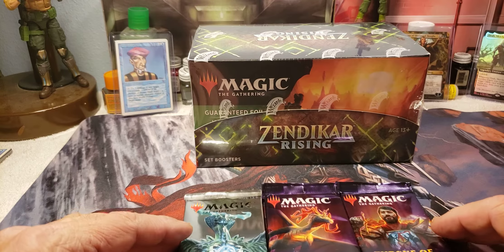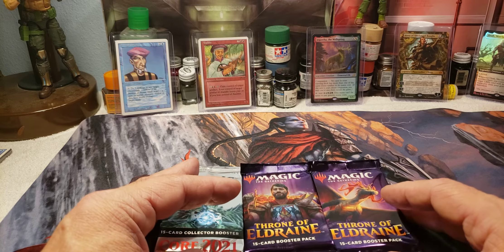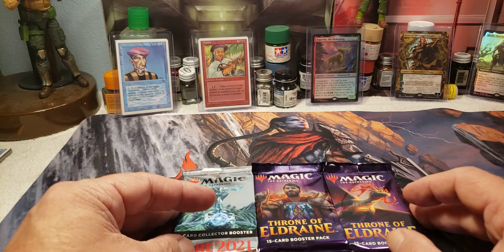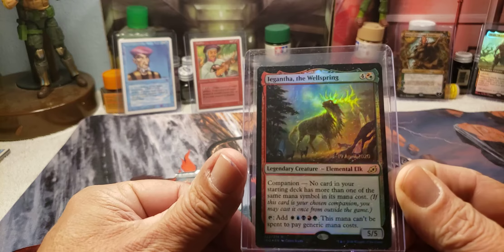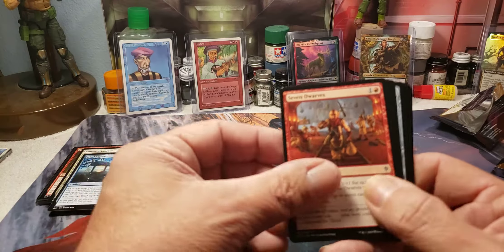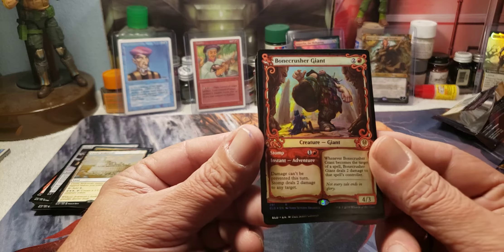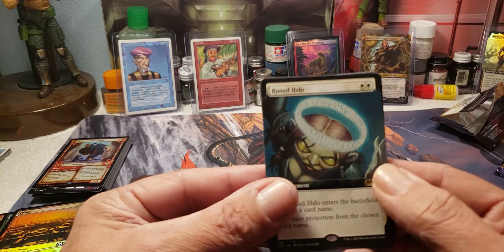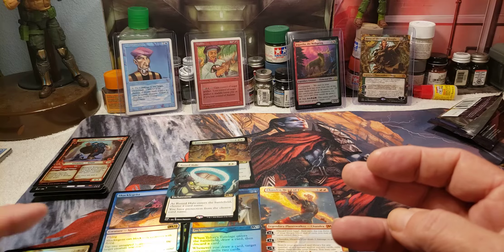Magic the Gathering M21 collector pack rip and Thrones of Eldraine!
We crack open a 25.00 MTG collector booster and see what we can pull. We also open two Throne of Eldraine boosters too!